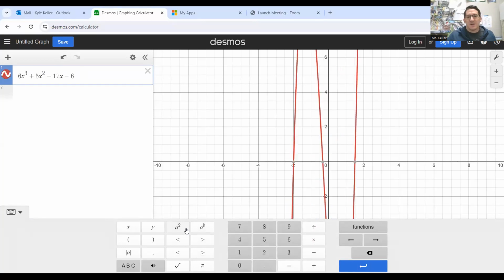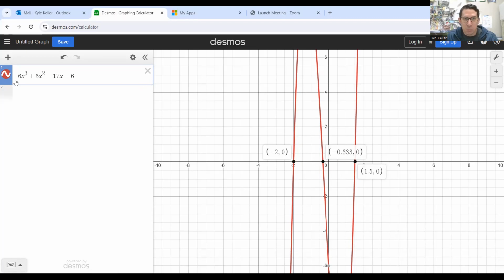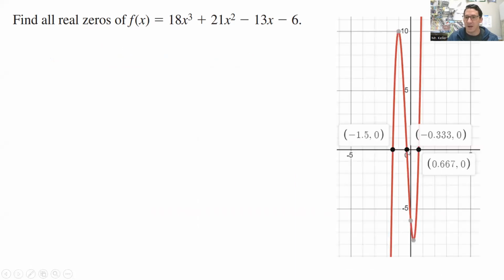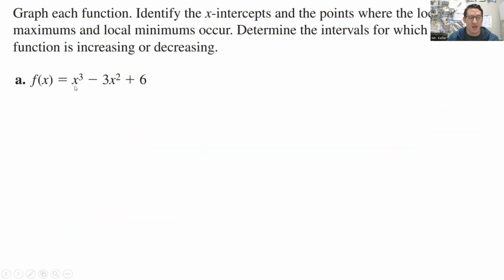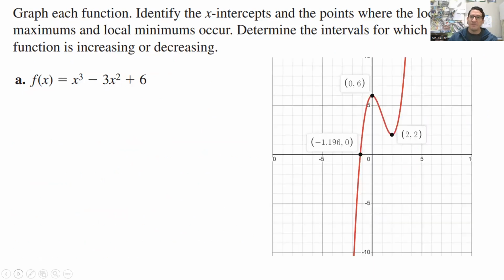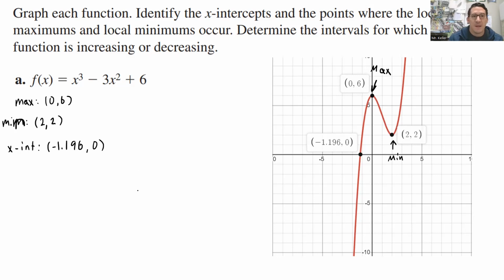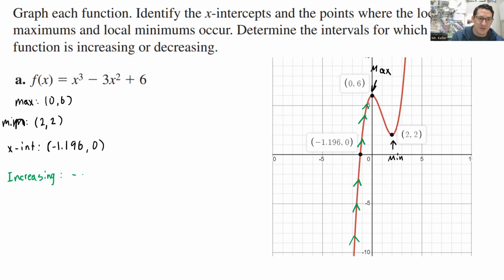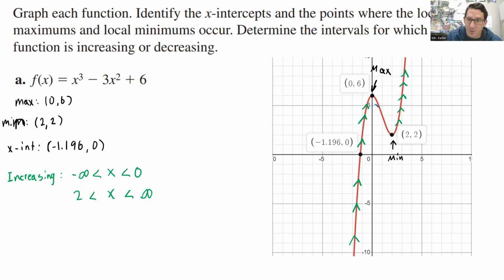IM3 3.8 Solve Polynomials by Graphing